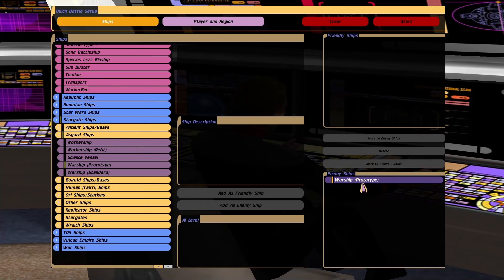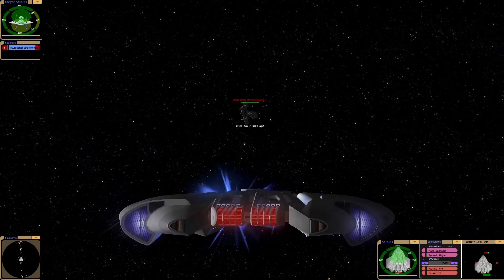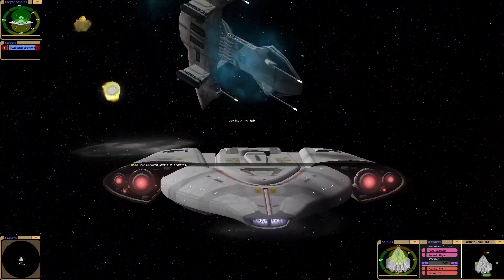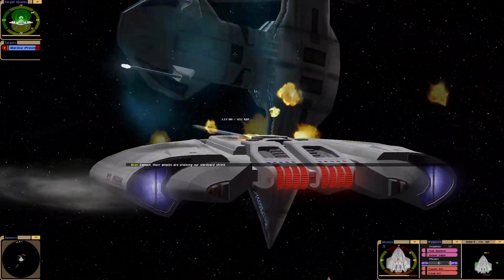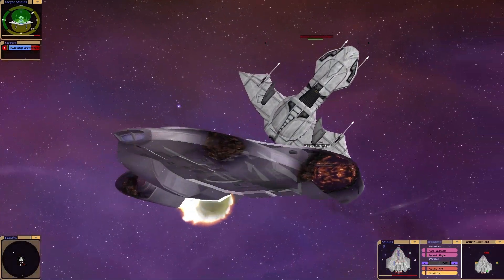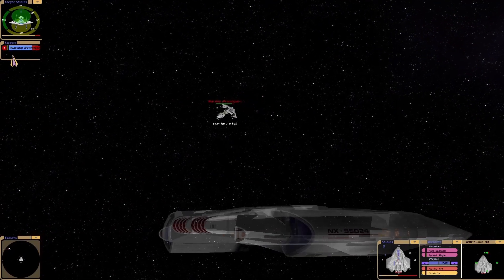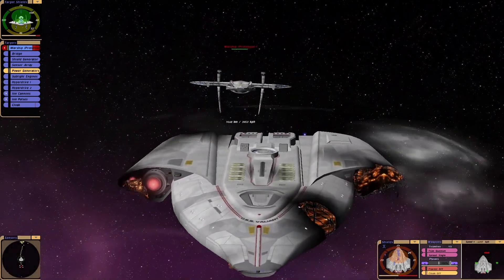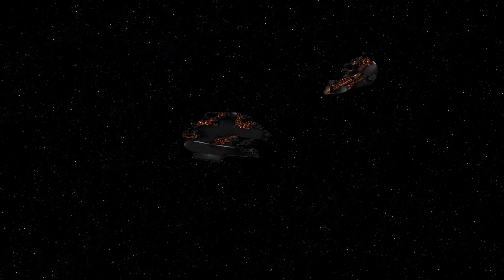Section 31 Defiant VS Asguard Warship Prototype | Star Trek VS Stargate | Bridge Commander Battle